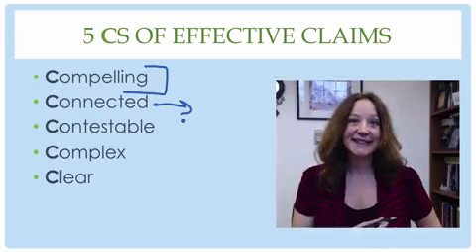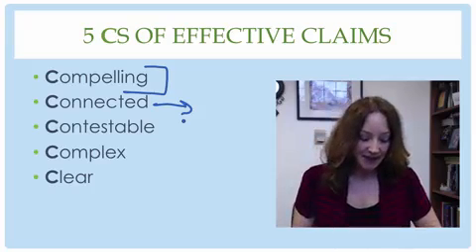Effective Claims in Essay Writing | Essay/Academic Writing | THE GLIOBAL ARENA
PLEASE VISIT PLAYLIST FOR COMPLETE VIDEOS